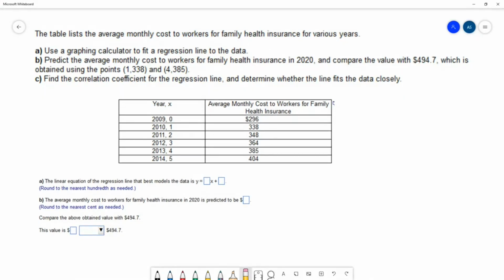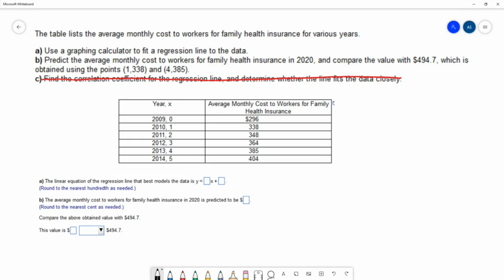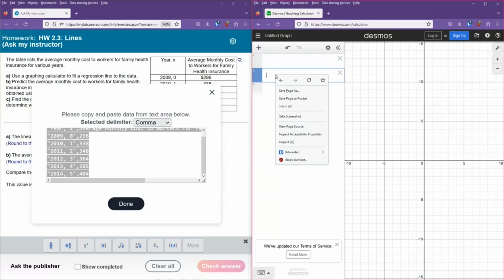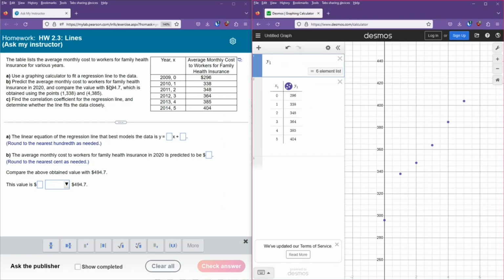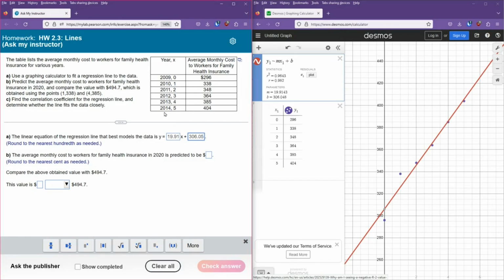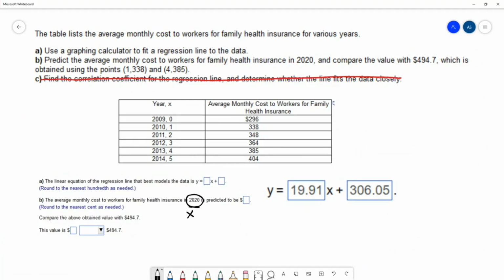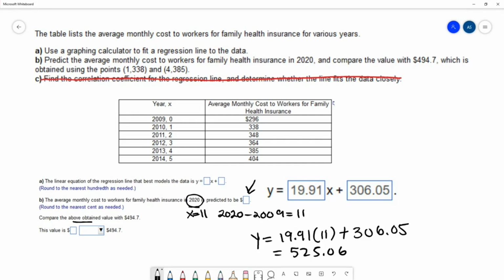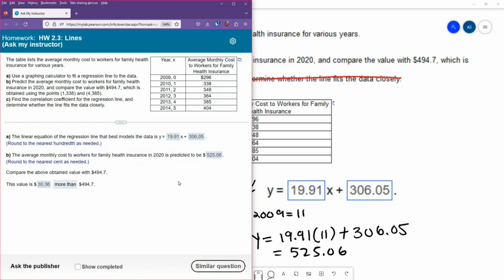Use the Desmos Graphing Calculator for Linear Regression